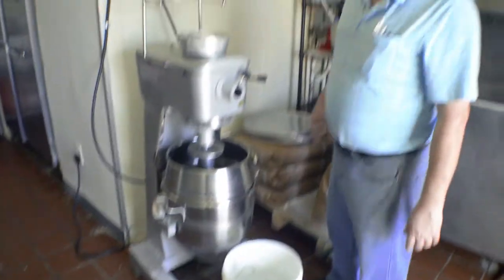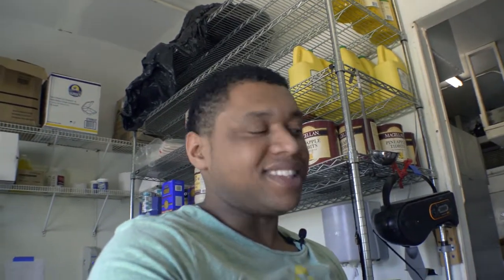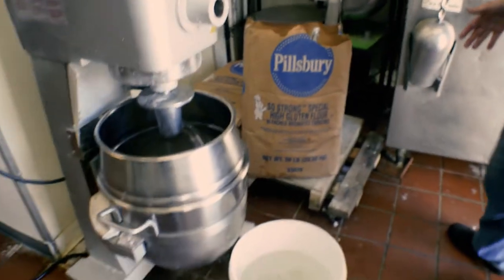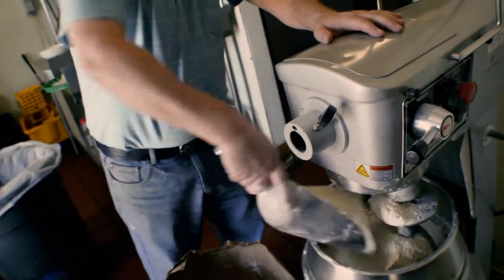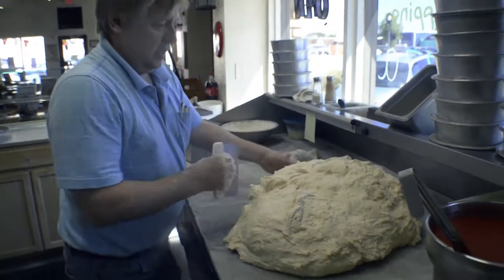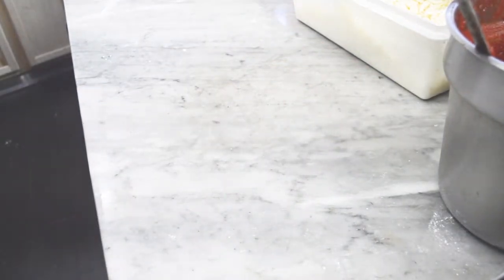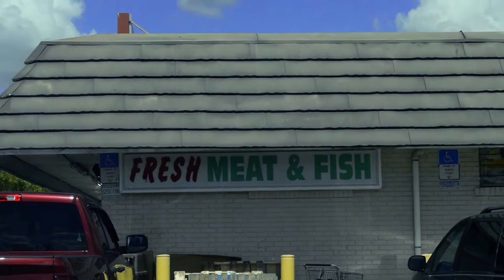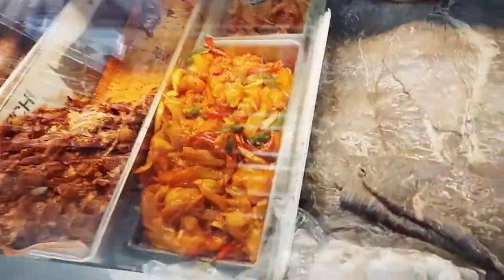How To Make The Perfect Resturant Style Pizza Dough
Today I tell you about the hidden City of Davenport FL showcasing and highlighting local independent businesses. In this episode, I take you into the neighborhood Meat Market & we take a trip to the local pizzeria to see how Pizza dough is made from scratch.
If you're feeling curious about where I found the vacation Home Info
I also want to shout out to Neapolitan Italian Eatery, they differently know how to make pizza. Located in Downtown Haines City at ^45 Ingraham Ave